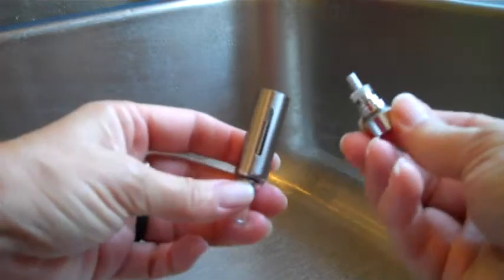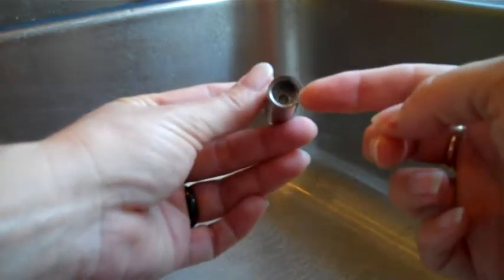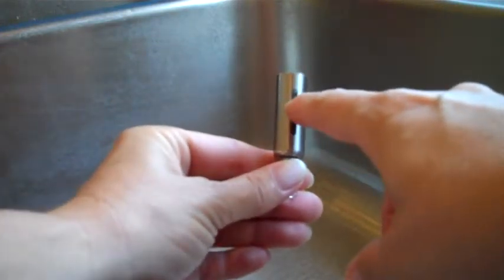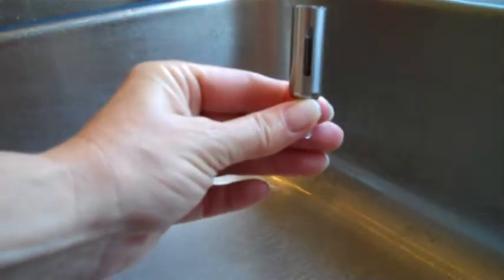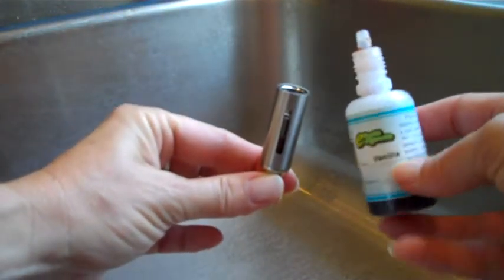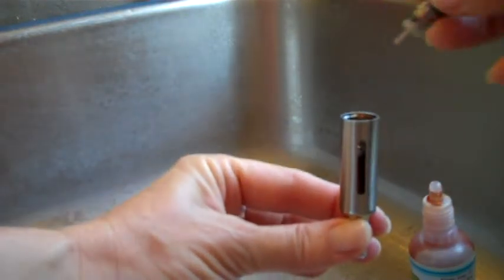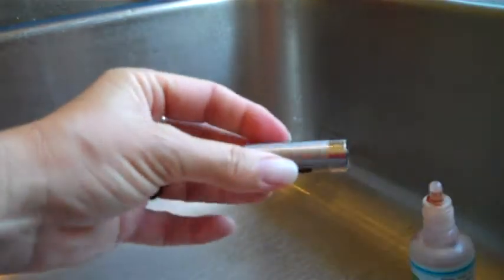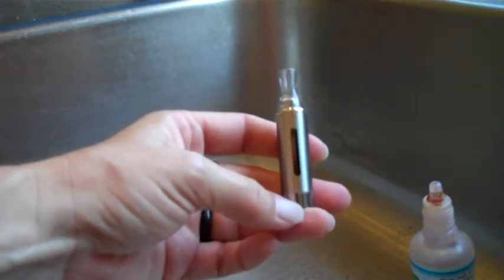How to Fill an MT3 Clearomiser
Stop smoking today, save money and start vaping! KiwieCigs.co.nz is NZ's source for Vape Pens, electronic cigarettes and electronic cigarettes. A more satisfying smoking alternative for Kiwis! We ship world wide!

In this video we show you how to fill your MT3 clearomisers. Watch for our other videos on cleaning and more tips.